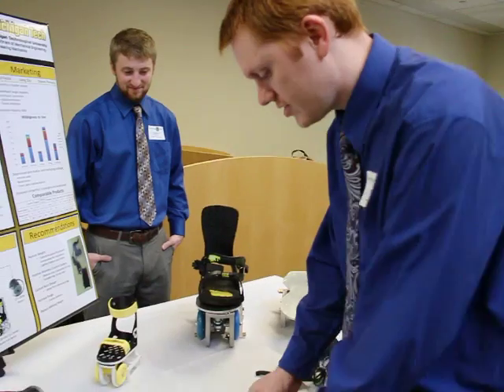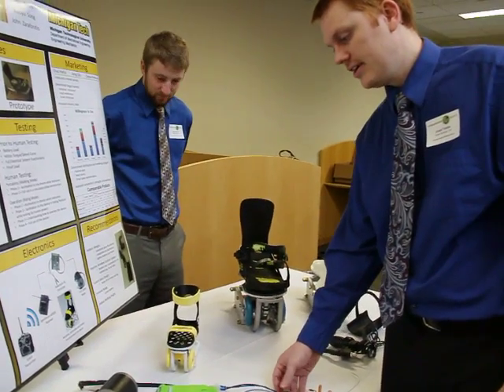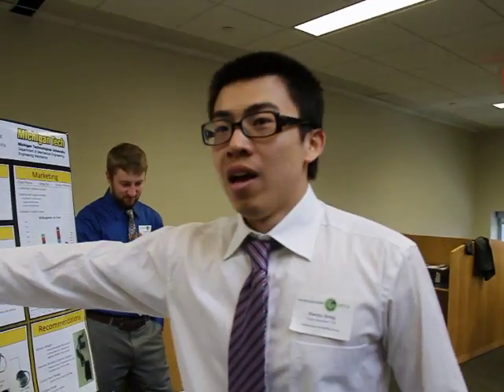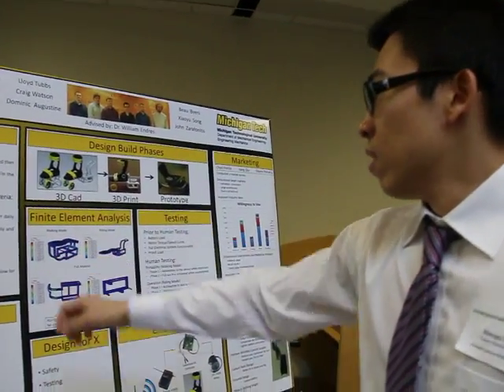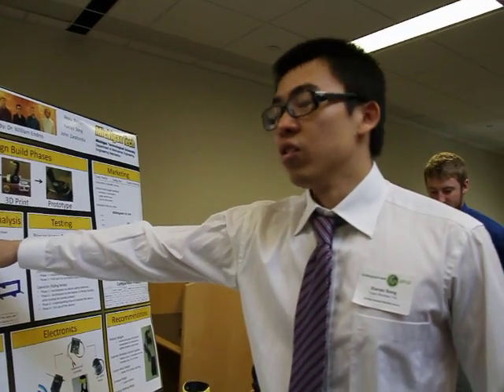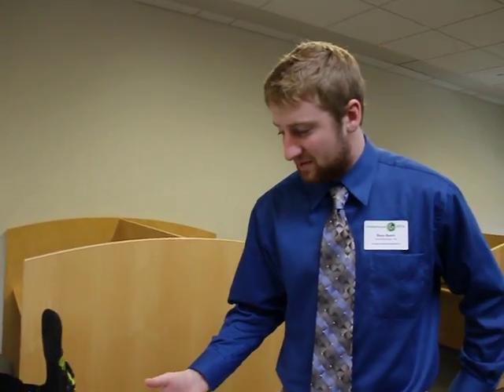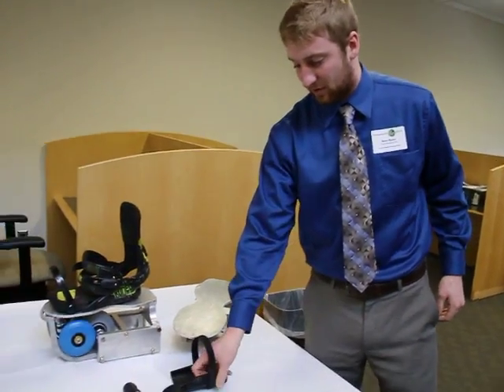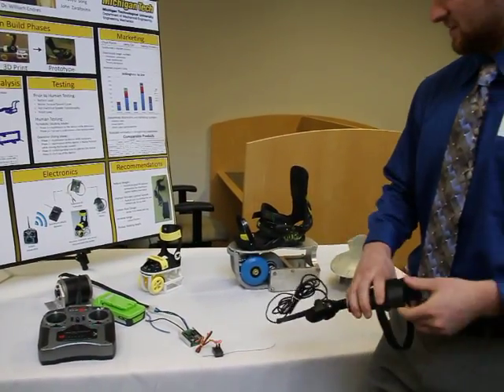Portable Assisted Mobility Device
Portable Assisted Mobility Device (PAMD), Michigan Technological University Mechanical Engineering Capstone Senior Design Project